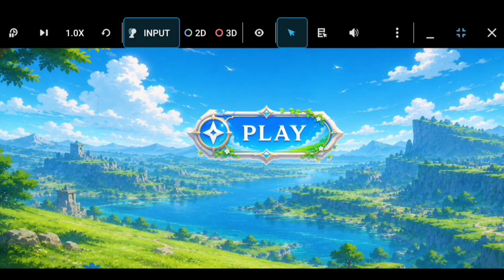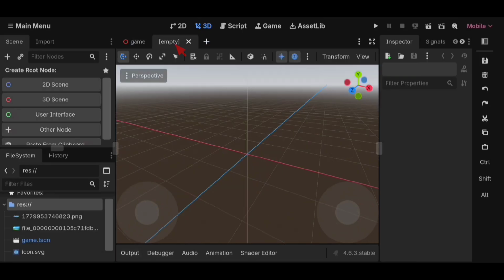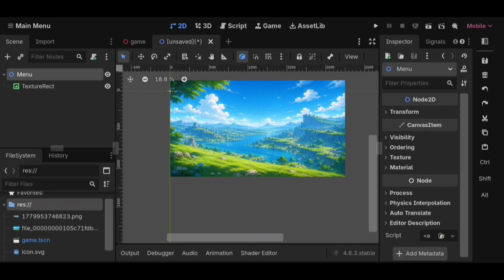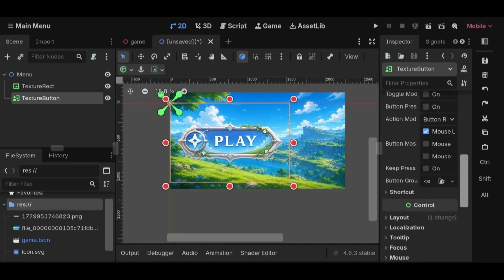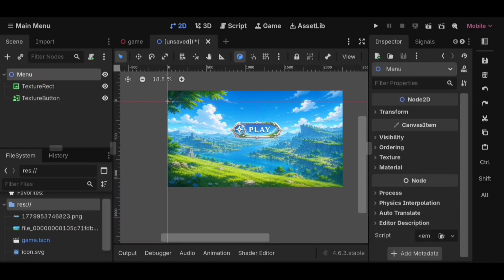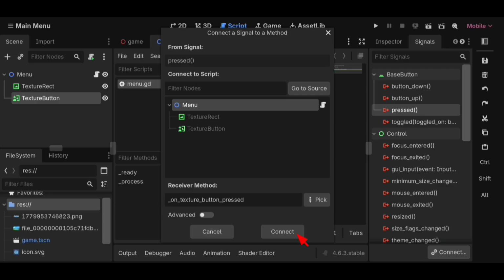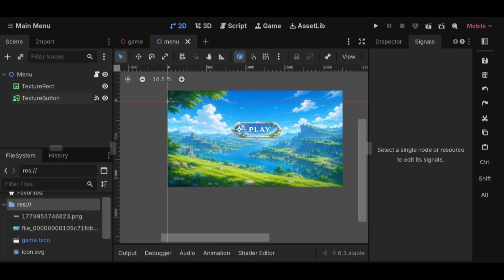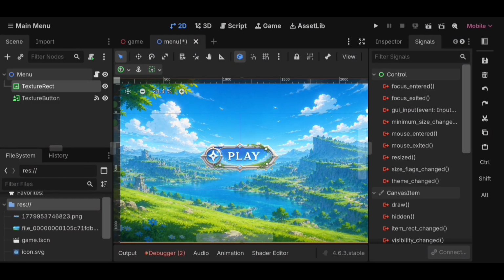How to Make a Menu with a Play Button in Godot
Learn how to create a simple menu with a working Play button in Godot 4.
In this tutorial, you'll build a clean UI and connect your button to start the game.